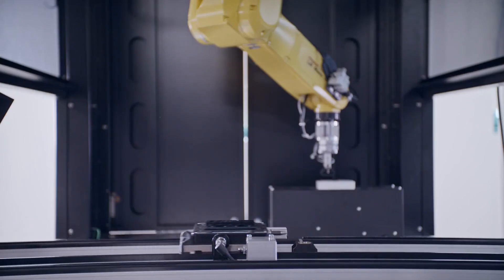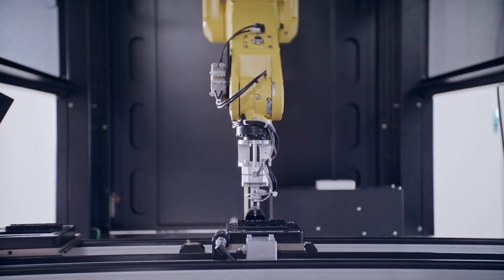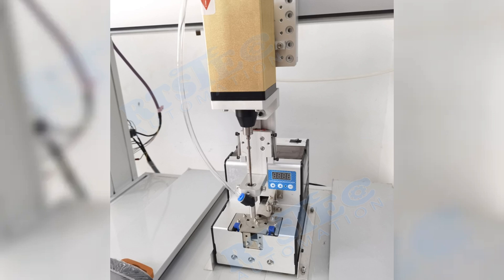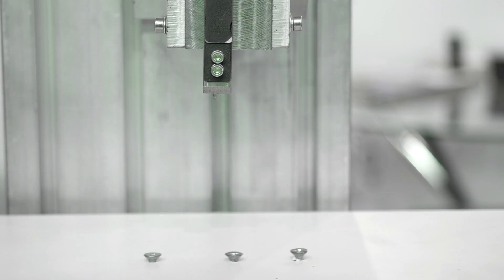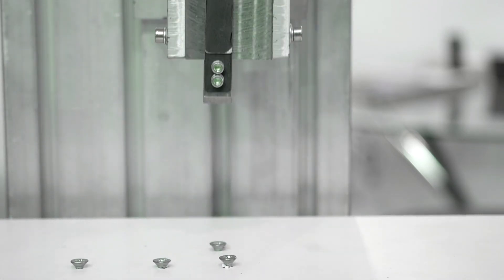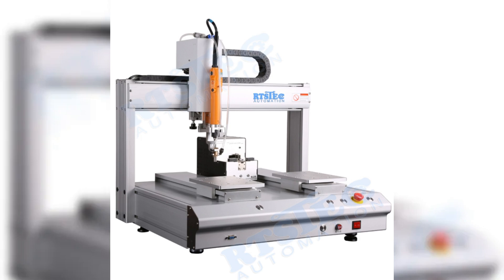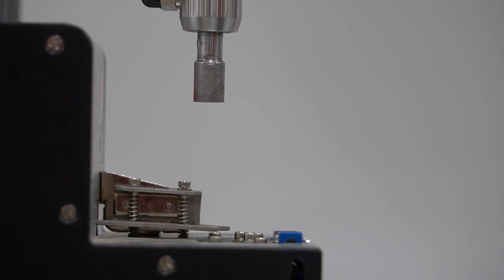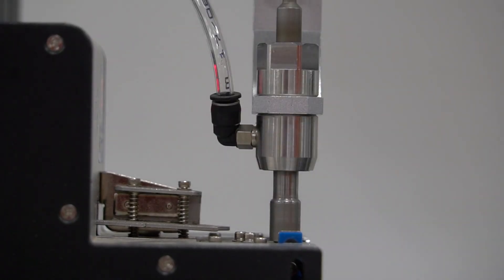The Future of Product Assembly: Robotic Screwdriver Machines and Automation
This video is mainly to show our products to you. Include

In the rapidly evolving world of product assembly, keeping up with technological advancements is crucial for maintaining a competitive edge. One such advancement that has been making waves is the robotic screwdriver machine. Designed to streamline assembly processes and boost production output, these machines are becoming an indispensable tool for manufacturers. But what exactly makes them so revolutionary?